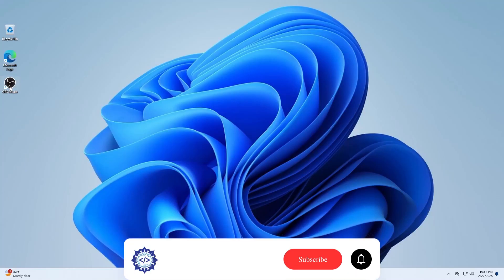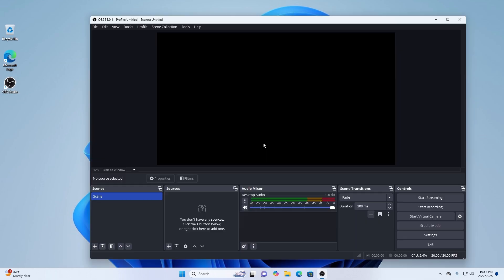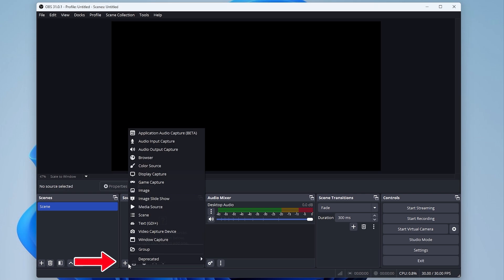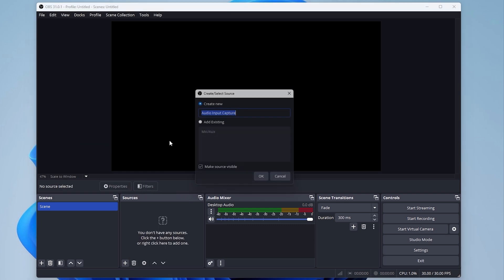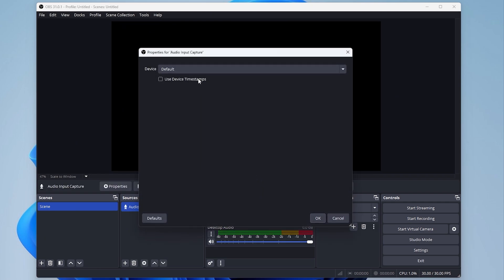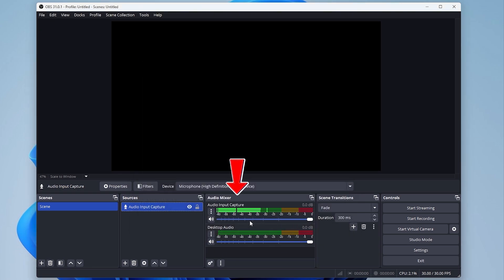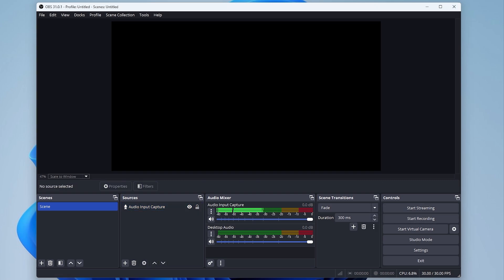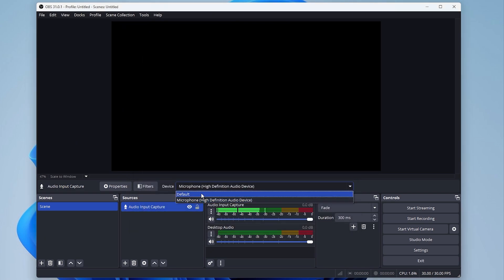How to Add a Microphone to OBS Studio – Step-by-Step Guide!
Want to set up your microphone in OBS Studio for streaming or recording? 🎙️ Whether you're a content creator, gamer, or podcaster, this tutorial will show you how to add and configure your microphone in OBS quickly!

🔹 What You’ll Learn in This Video:
✅ Step 1: Open OBS Studio – Ensure OBS is installed and running.
✅ Step 2: Add a New Audio Input Source – Add your microphone in the Sources panel.
✅ Step 3: Name Your Microphone Source – Organize your audio inputs.
✅ Step 4: Select Your Microphone – Choose the correct input device.
✅ Step 5: Verify Microphone Detection – Check if OBS is receiving audio.
✅ Step 6: Adjust or Switch Input Devices – Easily change microphones if needed.

📌 Timestamps
⏱ 00:00 - Introduction: Setting Up a Microphone in OBS
⏱ 00:08 - Step 1: Open OBS Studio
⏱ 00:21 - Step 2: Add a New Audio Input Source
⏱ 00:34 - Step 3: Name Your Microphone Source
⏱ 00:42 - Step 4: Select Your Microphone
⏱ 01:00 - Step 5: Verify Microphone Detection
⏱ 01:15 - Step 6: Adjust or Switch Input Devices

🔹 Improve your audio quality for streams and recordings.
🔹 Fix common microphone issues in OBS.
🔹 Customize and manage multiple microphones easily.